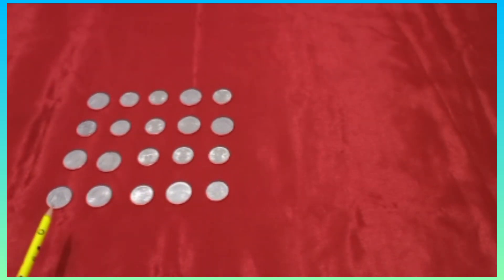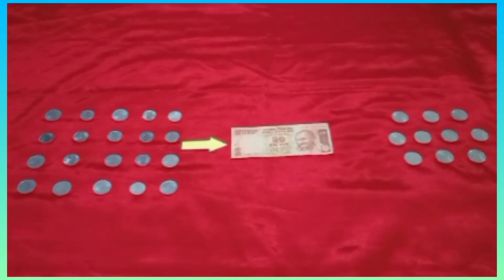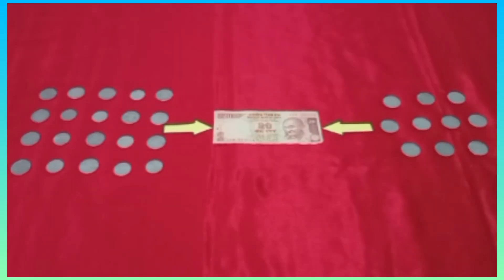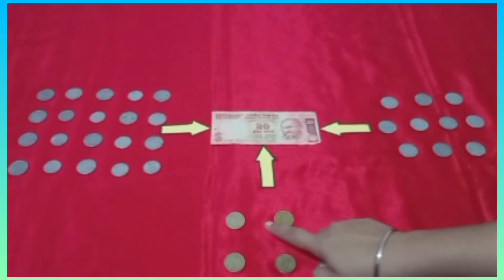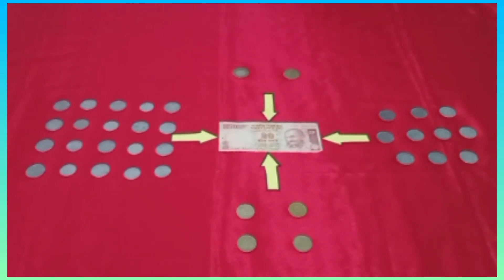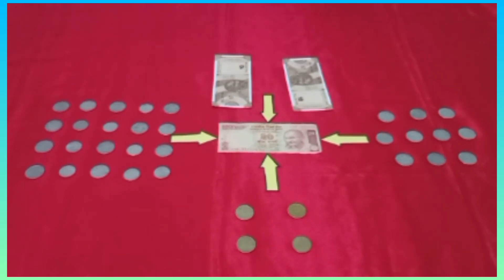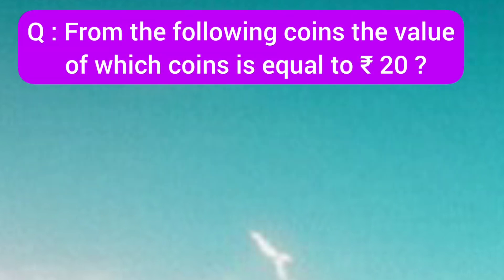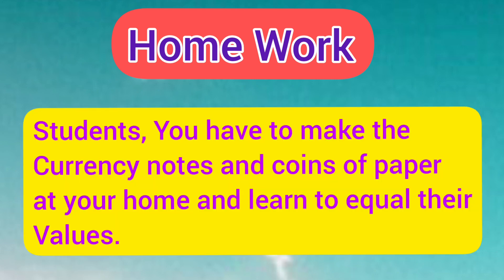Learn to take notes of less denominations equal to the greater value of currency notes in English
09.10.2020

Maths World
Chapter : 4
Money (Currency)

Learn to take  notes of less denominations equal to the  greater value of currency notes.